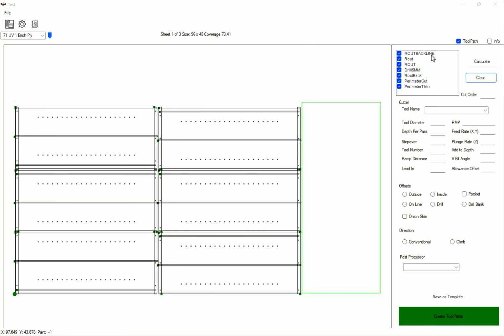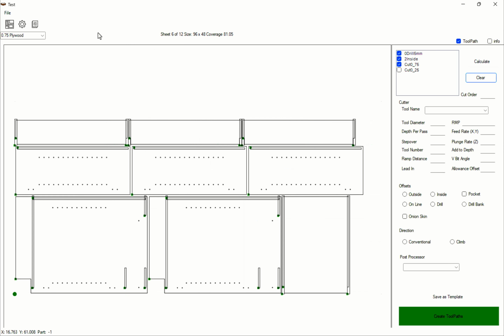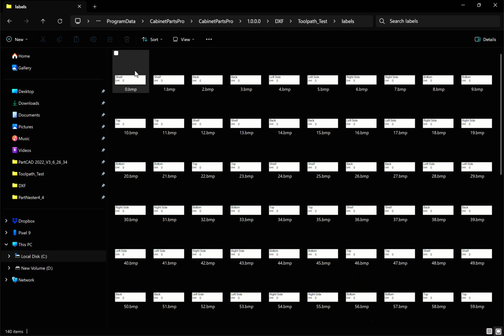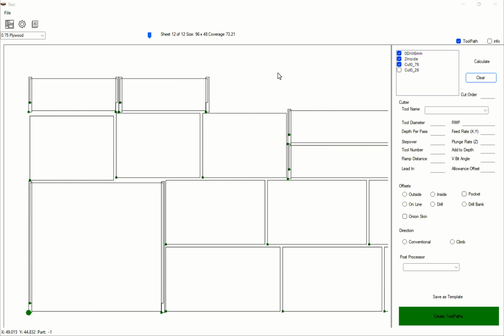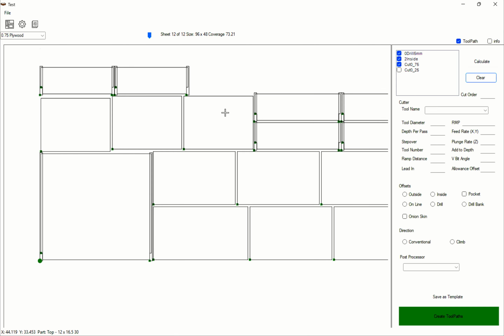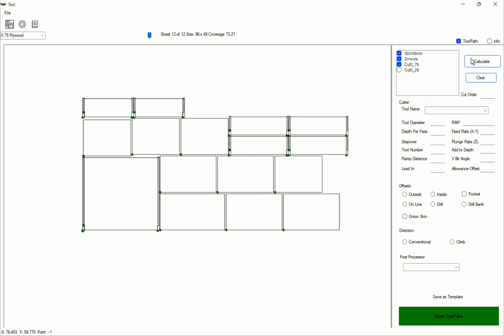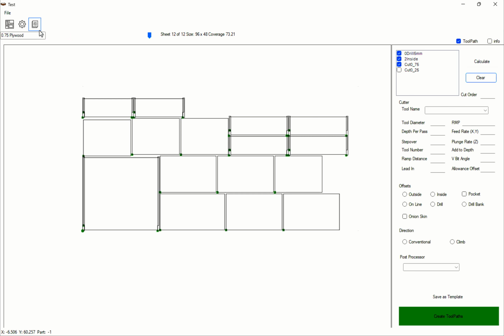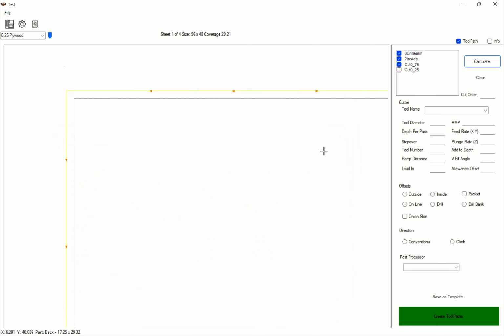What’s Coming in PartNester 4? Watch the Preview & Tell Us What You Want Next!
Here’s an early preview of what’s coming in PartNester 4.
This update includes major improvements in speed, workflow, and automation — and I’m looking for community feedback before the final release.

In this video, you’ll see several new features in development, including:

Faster nesting + faster G-code generation

Improved sheet switching and previewing

New toolpath direction arrows

Rounded toolpath option (smoother motion on CNC machines)

Material-based filtering and dropdowns

Better rotation controls and UI improvements

I want to hear your ideas — big or small.
What would make PartNester 4 even better for your workflow?
Drop your suggestions, requests, or issues in the comments below.

Your input will directly shape the next version.